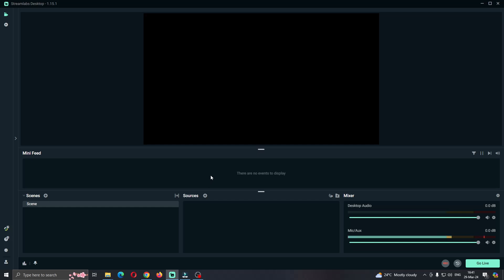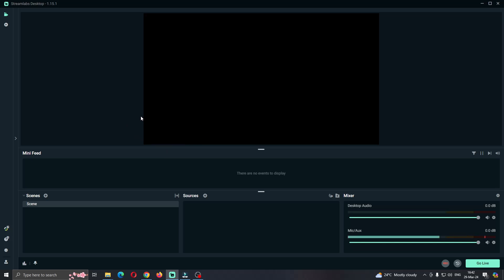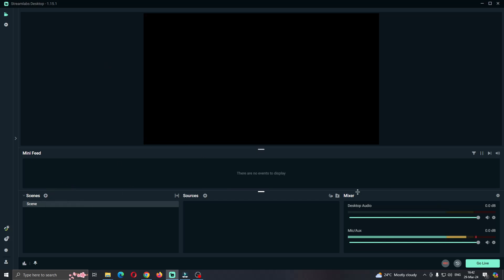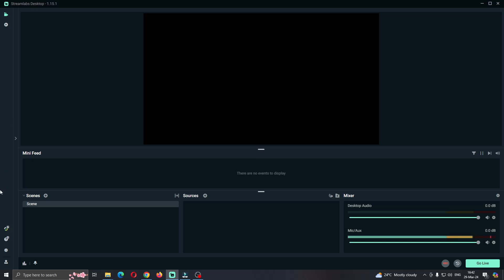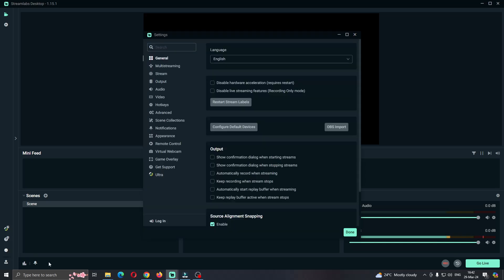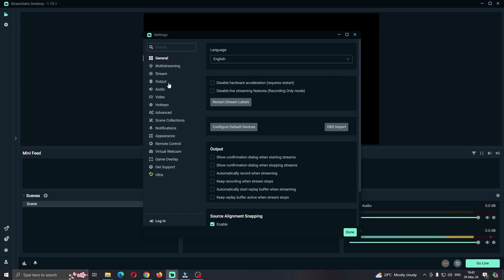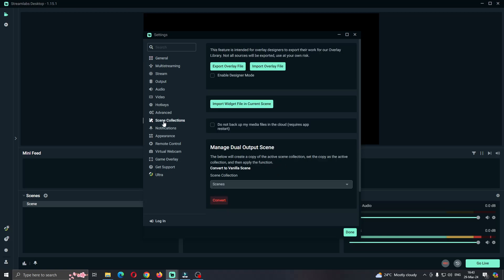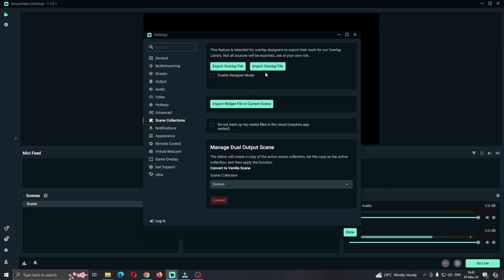How To Import Overlays In To Streamlabs Tutorial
Today we talk about import overlays in to streamlabs,streamlabs,streamlabs tutorial,free stream overlays,streaming tips,streamlabs overlay,how to setup overlays on streamlabs